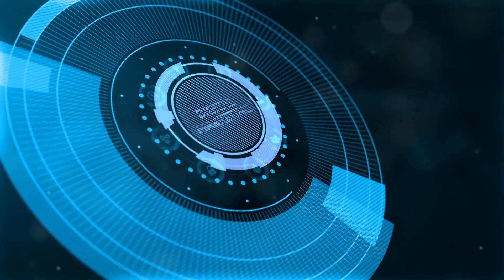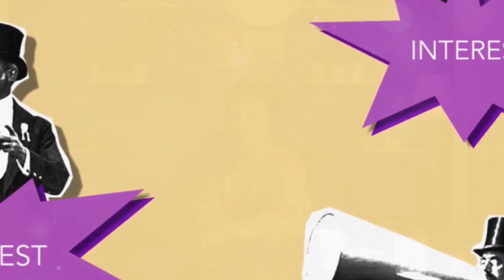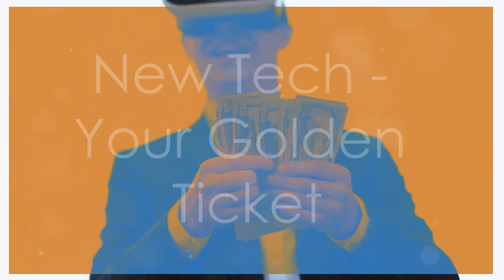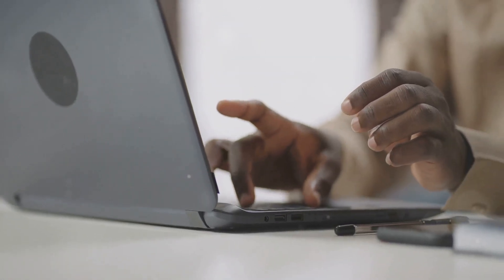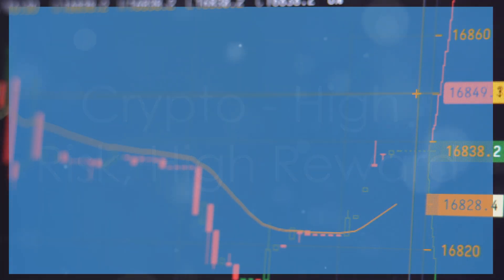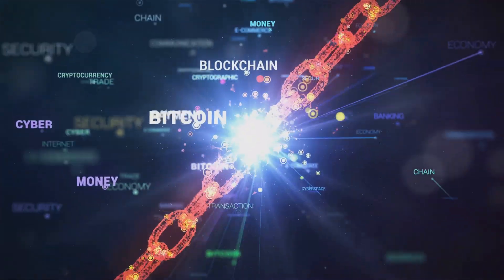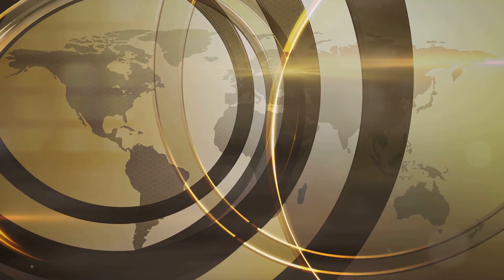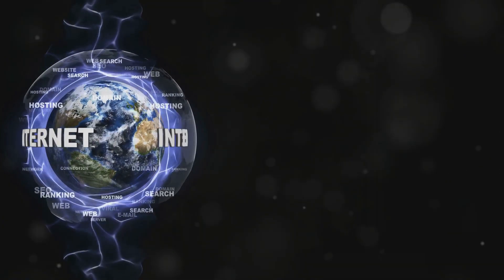15 Strategies for Wealth in the Modern Economy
💸 In this video, we explore 15 innovative strategies to build wealth in today's modern economy. From leveraging digital assets and cryptocurrencies to mastering new investment opportunities and entrepreneurial ventures, we provide actionable insights and practical tips to help you navigate and succeed in the evolving financial landscape. Whether you're looking to start a new business, invest in the stock market, or explore passive income streams, these strategies are designed to help you achieve financial success and security. Don't miss out on these essential tips for thriving in the new economy!